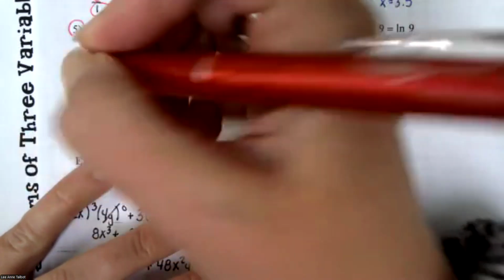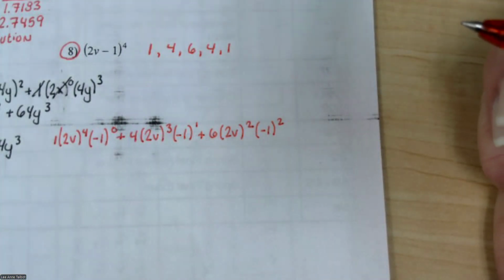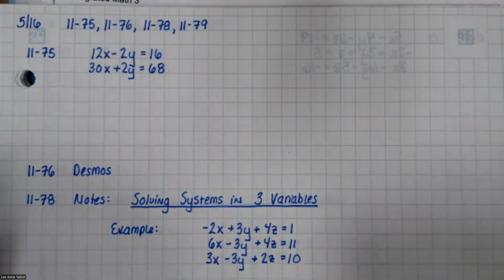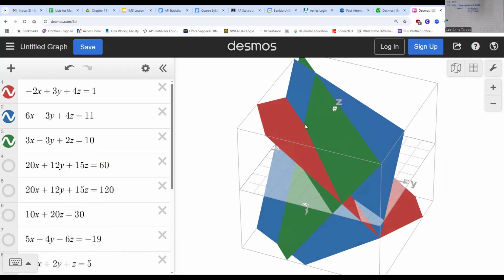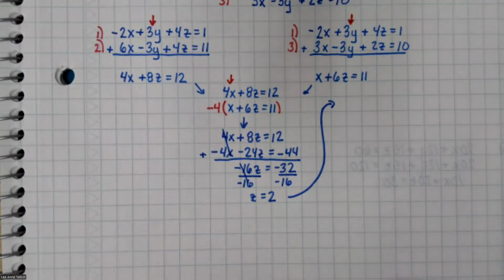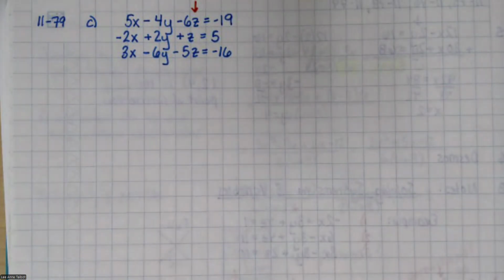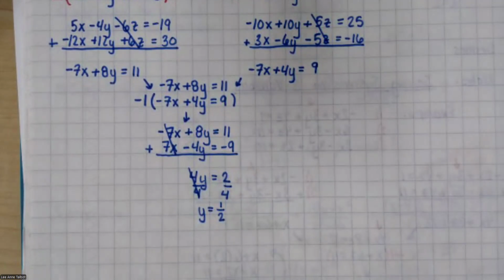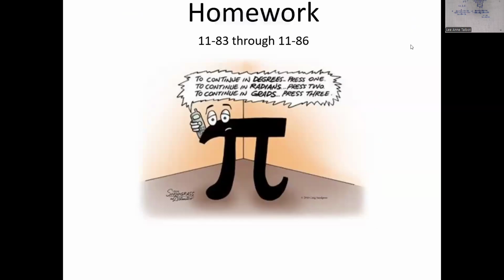5/16 - CPM Integrated Math 3 - 11-75, 11-76, 11-78, 11-79